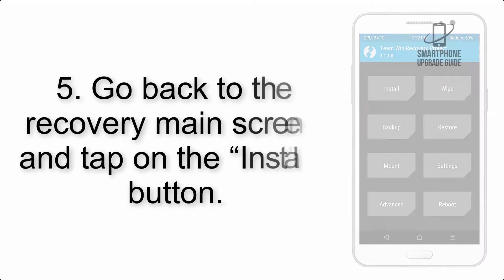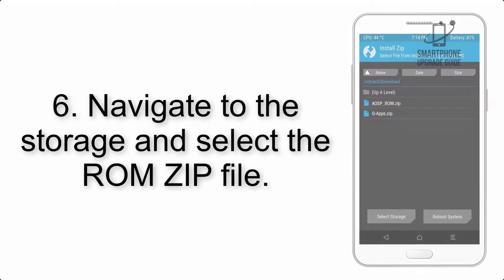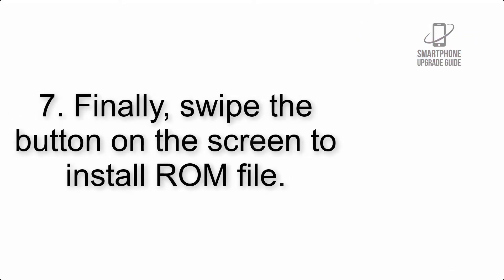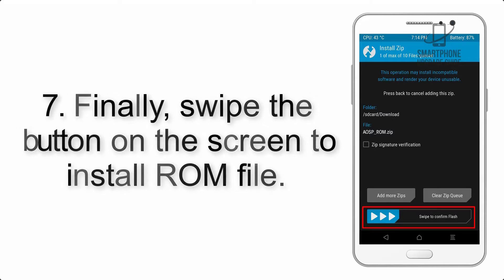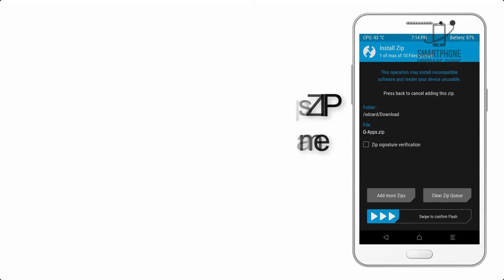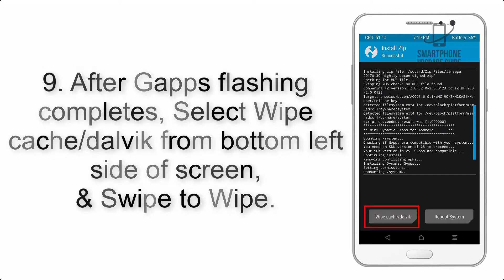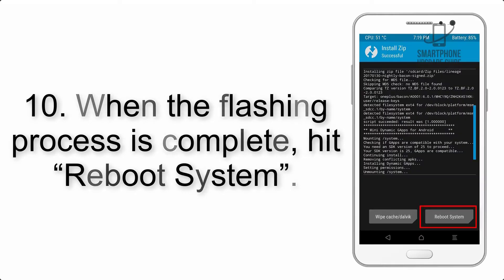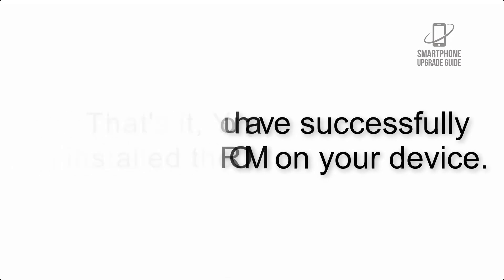Install Android 11 on Galaxy S10e (LineageOS 18) - How to Guide!